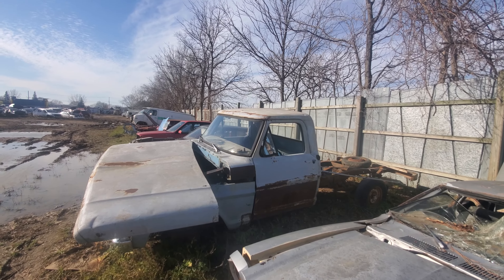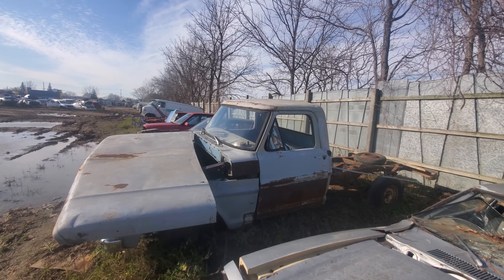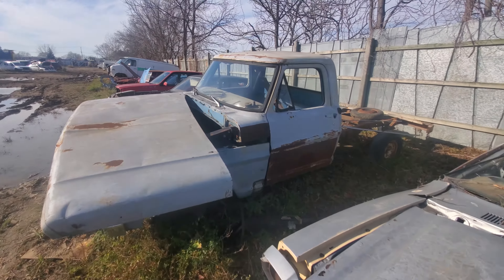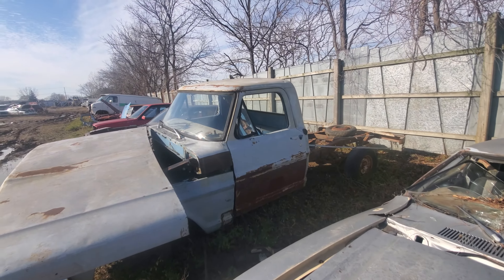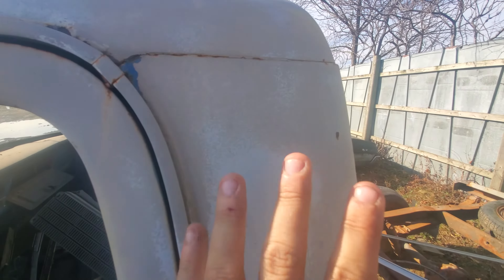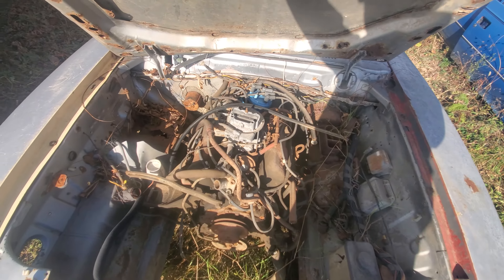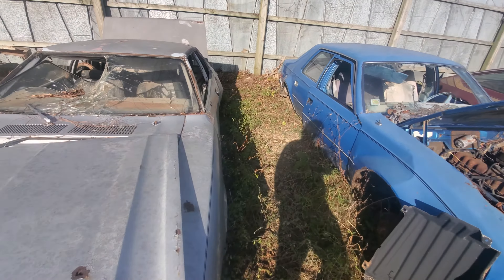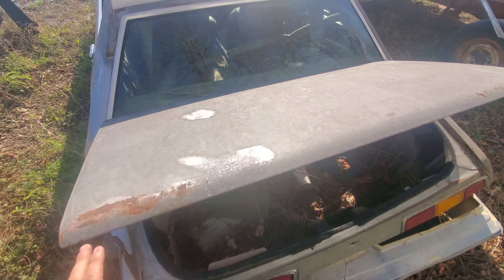Junkyard Hoopties- 70s Ford F100 plus a Mustang